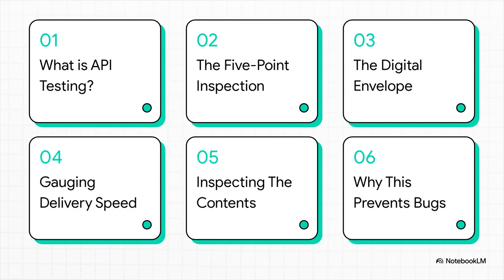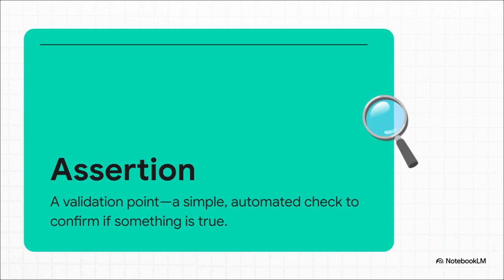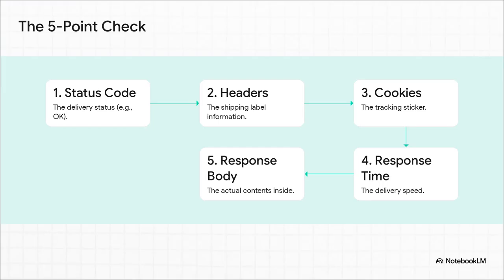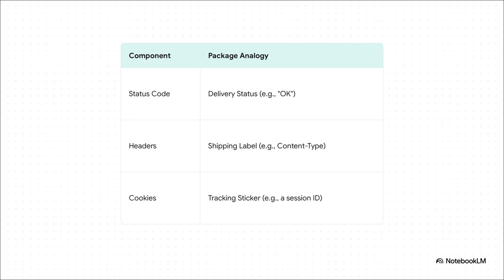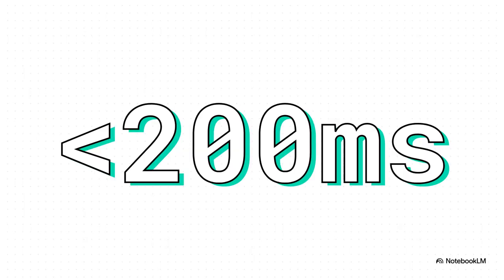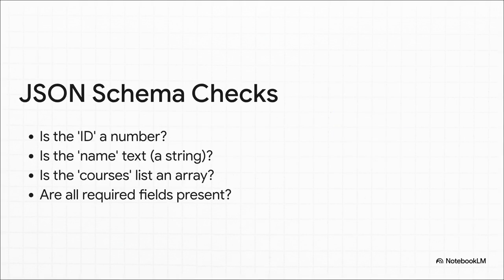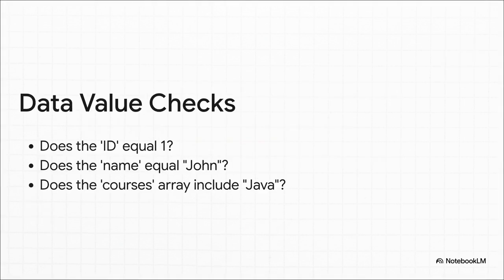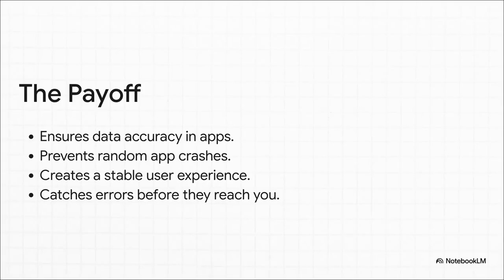04 API Manual Testing - Digital Quality Inspector